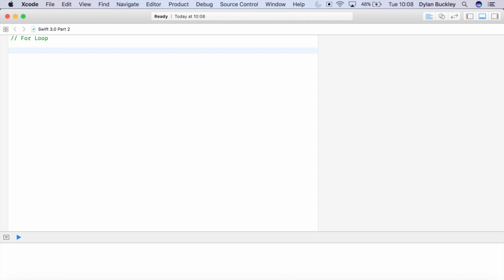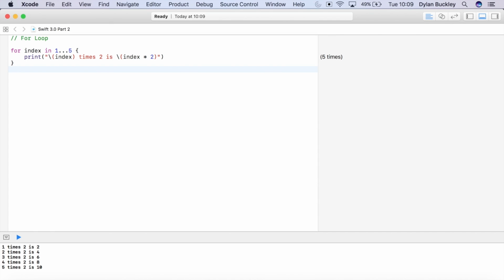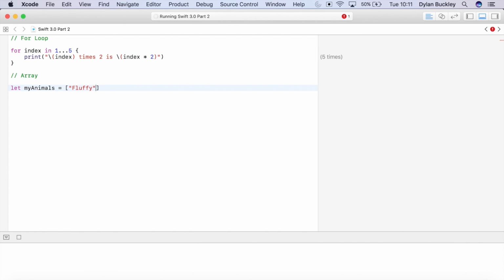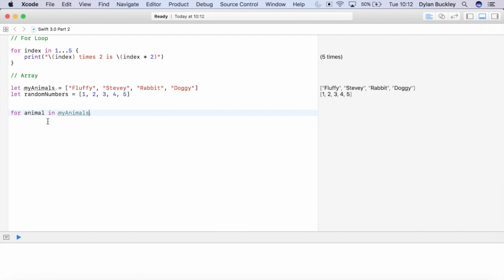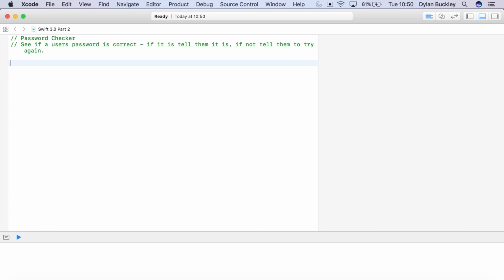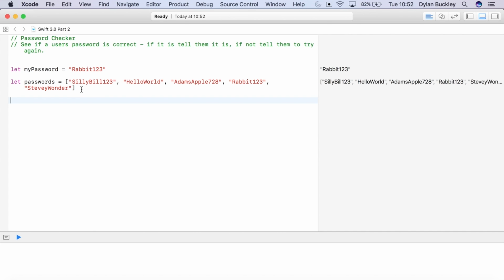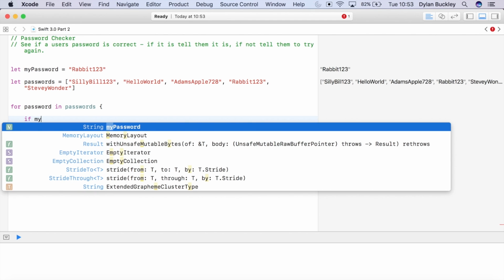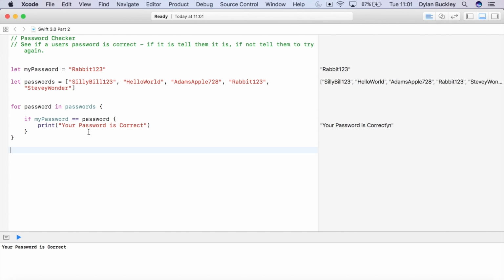Learn Swift 3.0 & Xcode 8 (Part 2 - Swift Basics)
In this video series I will teach you the fundamentals of programming in Swift 3.0, the programming language released by Apple in 2014 and open sourced late last year. It has become the most popular language in the world, and is crucial to learn for iOS, MacOS, TvOS and WatchOS app development in the future.

This series will be over 5-6 videos and will cover Swift Programming, Introduction to Xcode, and then I will help you build your first iPhone application using everything we learnt.

If you want to check out the Swift project you can check out

The code written in this video is available for you to view